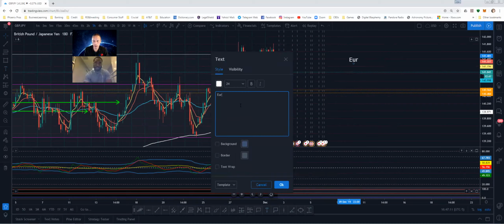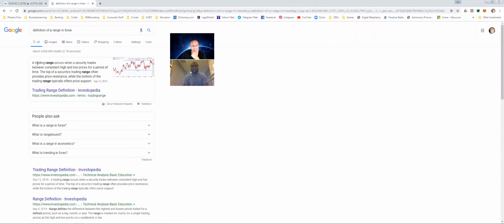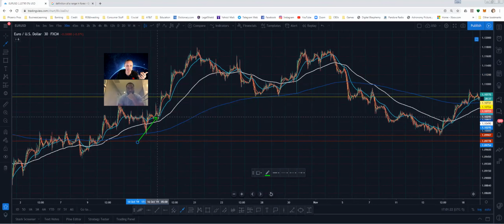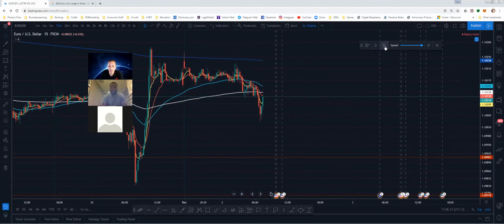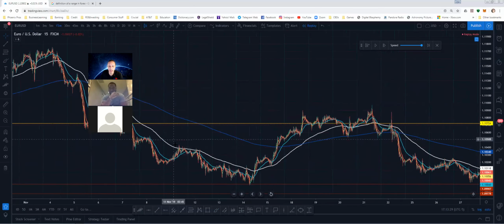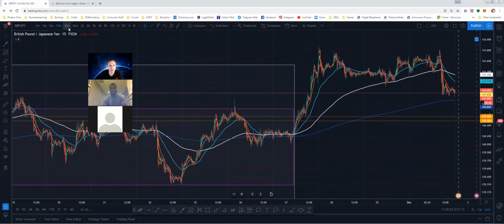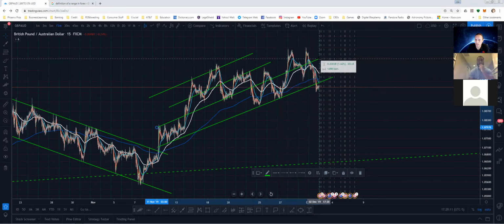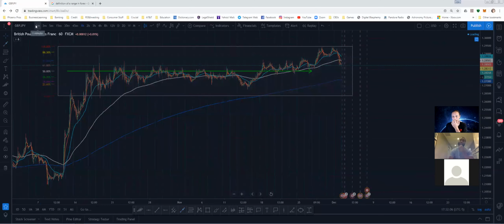December 2nd Session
Trading 101's